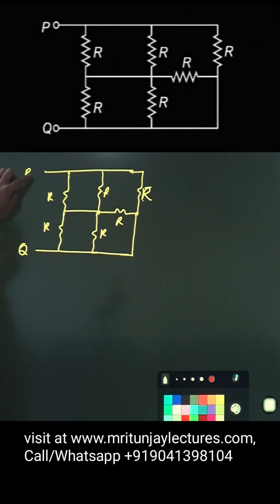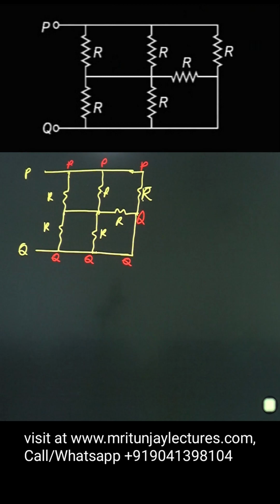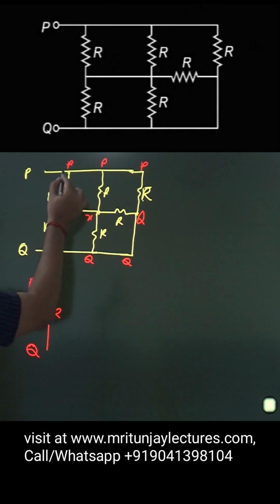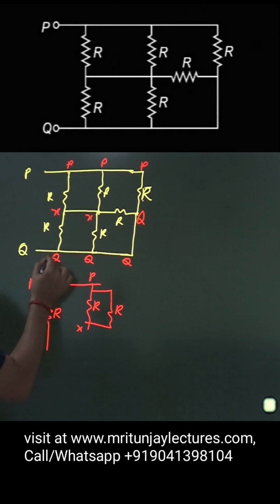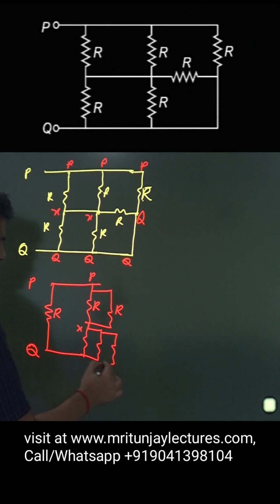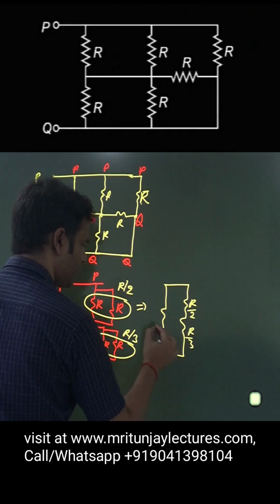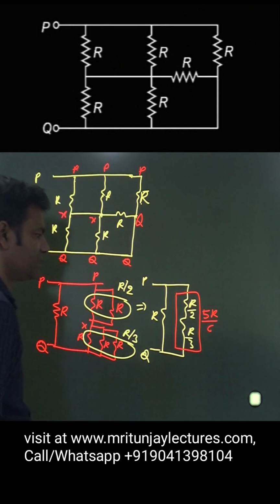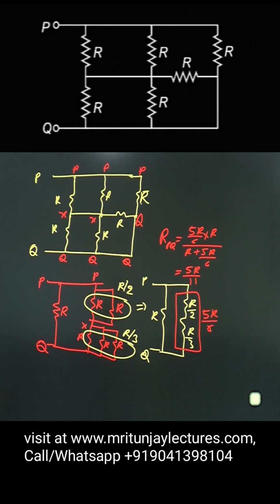MCQ-205 Trick Way To Solve Equivalent Resistance